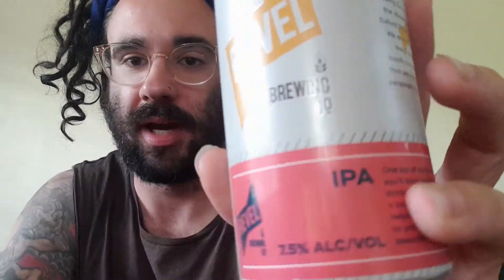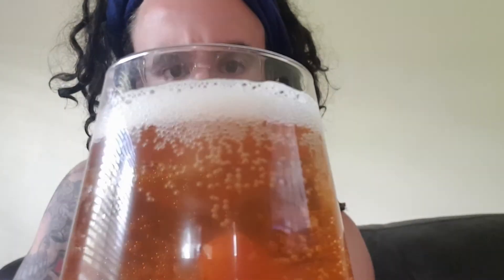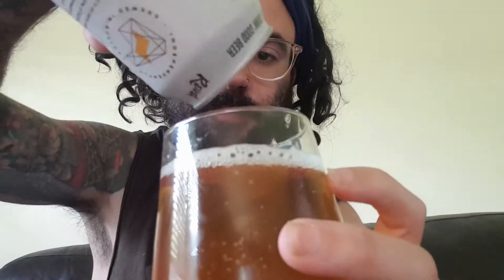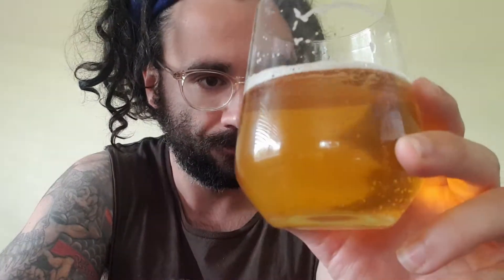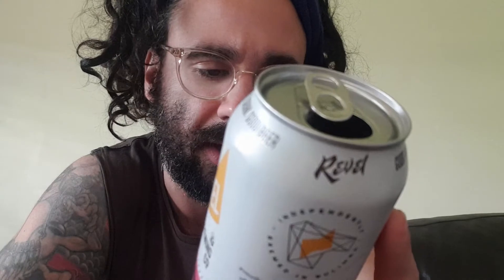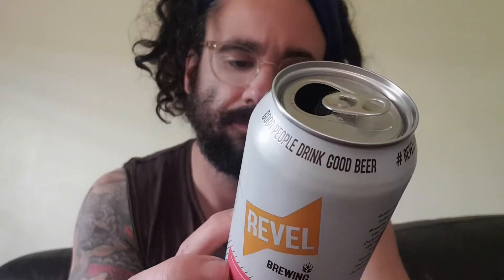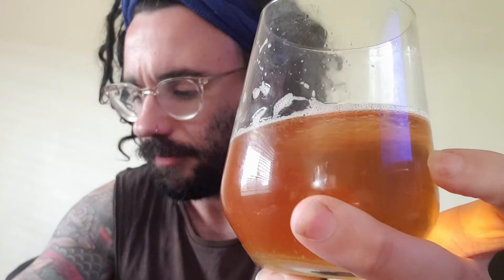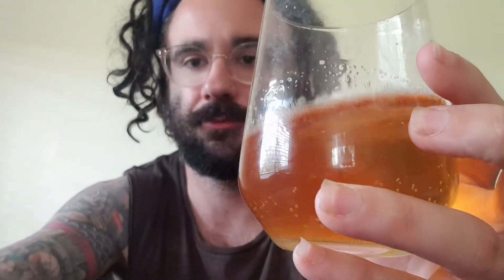Revel Brewing company IPA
ABV 7.5
standard drink 2.2
Can 375ml
Price 4 pack $25.00 or 24 for $124.00